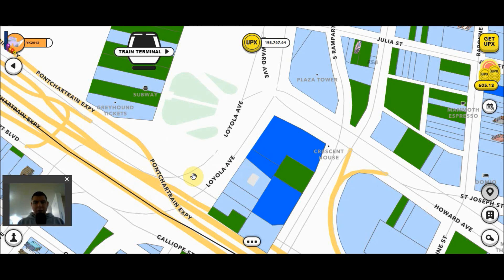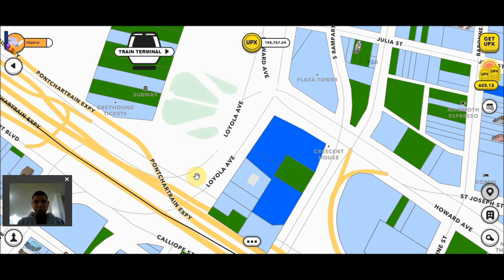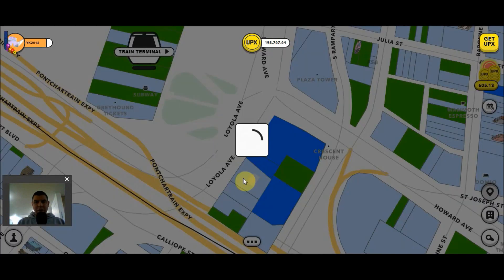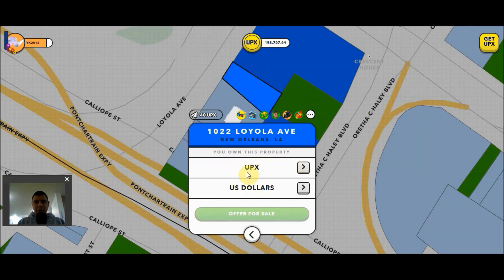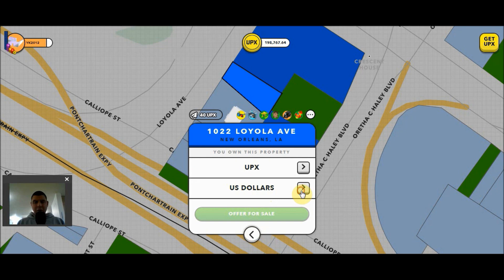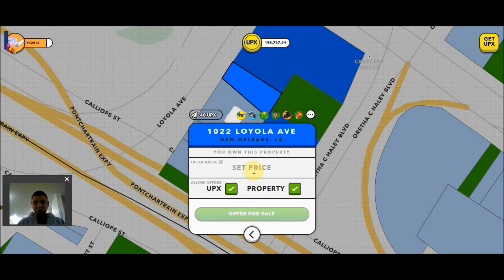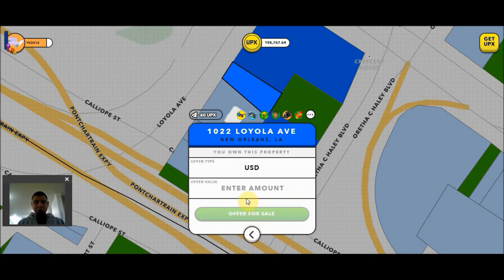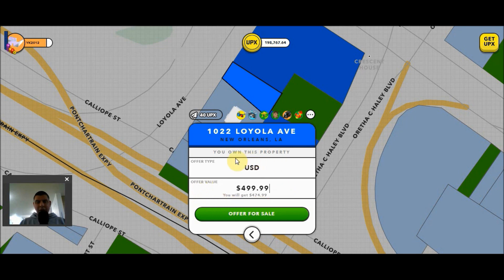Avoid this mistake that could cost you hundreds of dollars in Upland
Do not make this critical mistake when listing your properties for sale for USD.